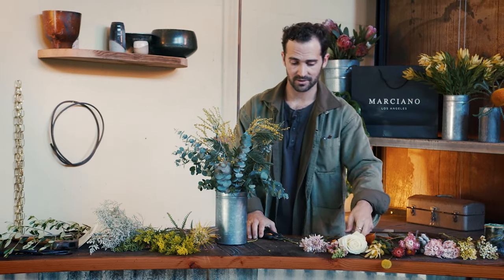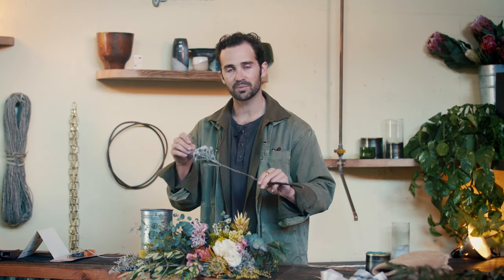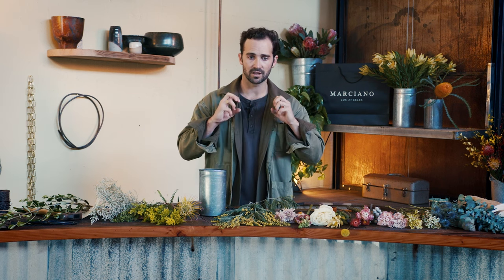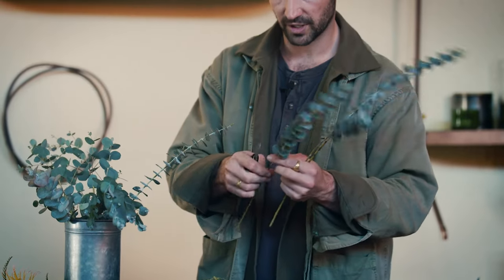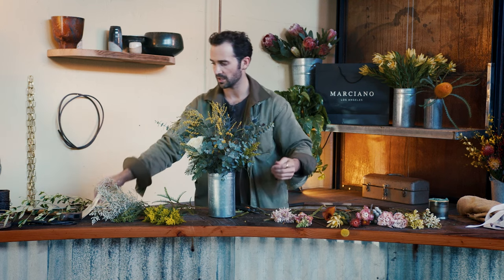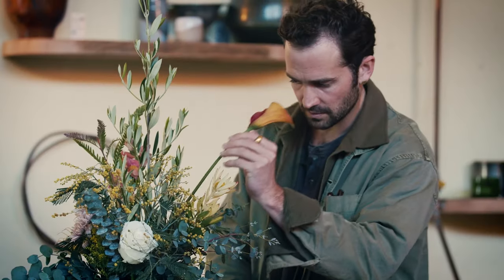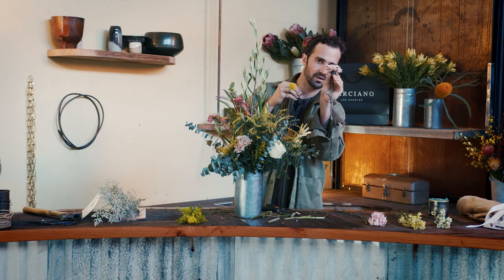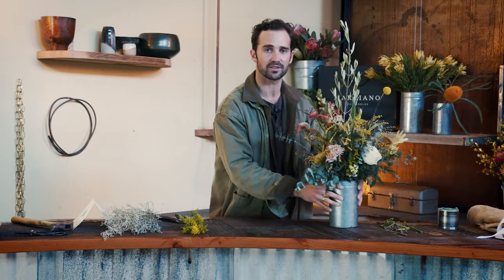DIY Floral Arrangement with The Unlikely Florist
Meet your Unlikely Florist, Spencer, as he shows us the simple steps to creating the perfect floral arrangement. All you need is a selection of flowers varied sizes, scissors, and a vase.

Follow us for more - @guess!

0:00 Intro
00:36 Supplies
01:00 Step 1
03:22 Step 2
04:06 Step 3
04:50 Step 4
05:30 Step 5
06:03 Step 6
07:04 Step 7
07:33 Step 8
09:00 Step 9
10:00 Step 10
10:20 Final Product